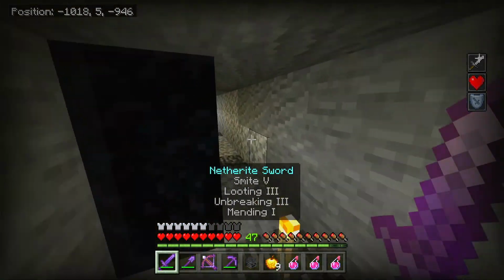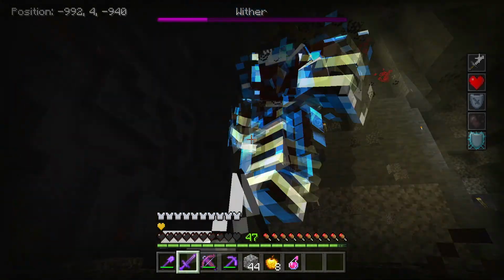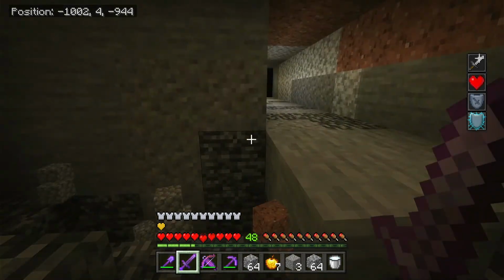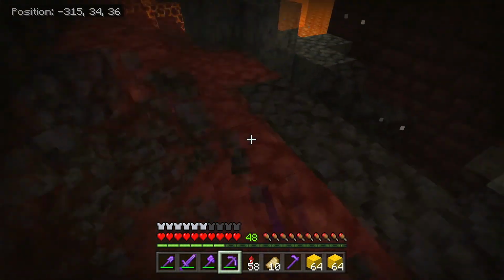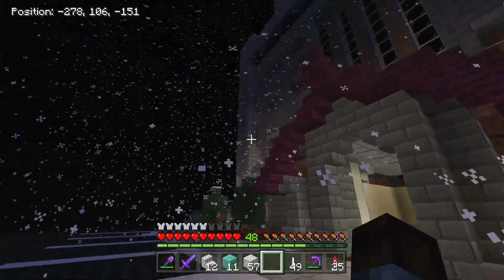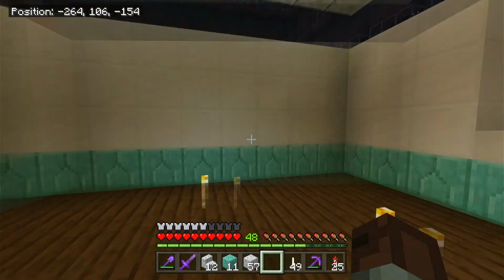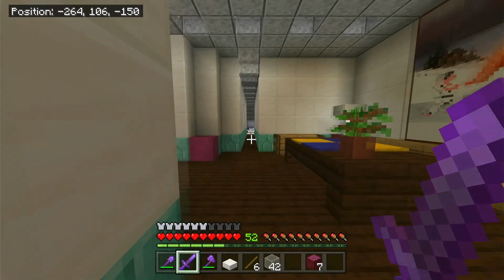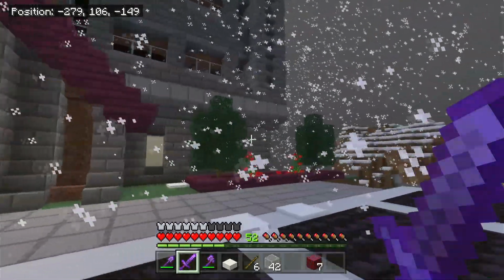Lets' Play: Minecraft Bedrock || EP:26 Mega Factory Progress || Xbox One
Took care of the whole exterior of the brick factory today, and finished off the waiting room also!